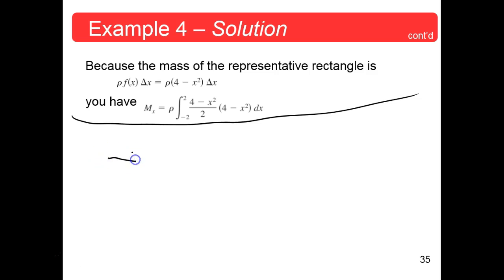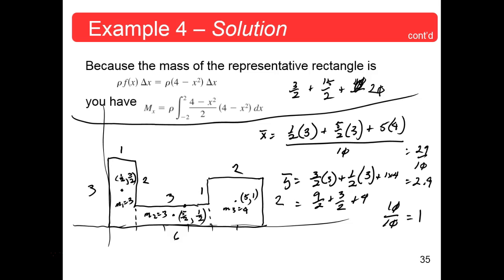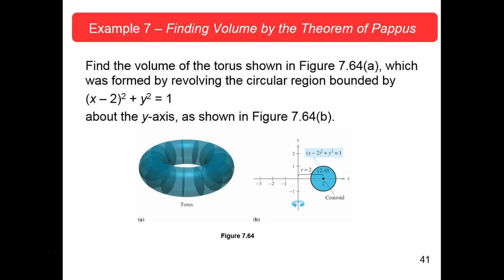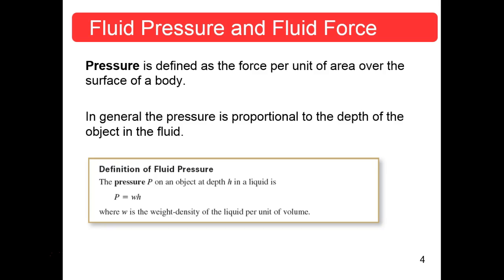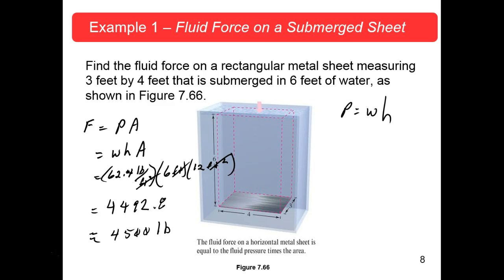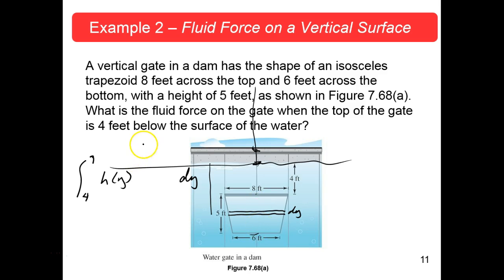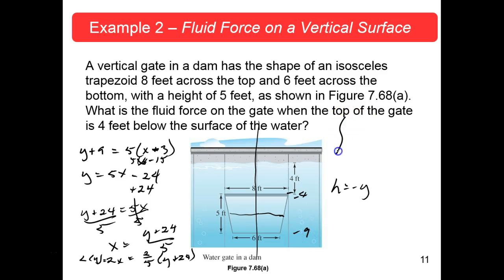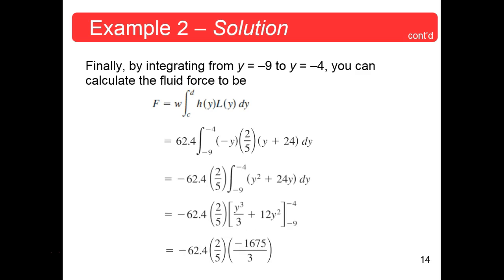MTH126 Sections 7.6-7